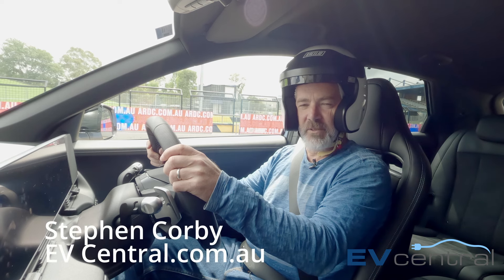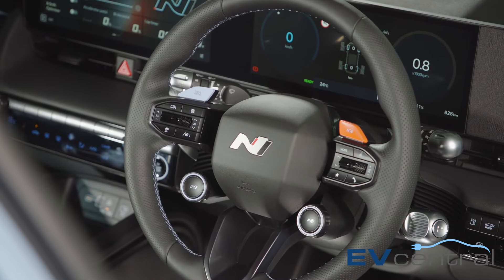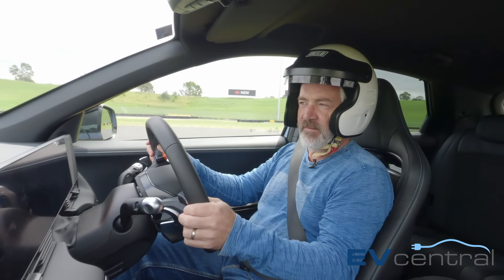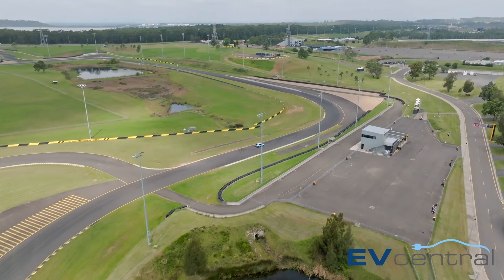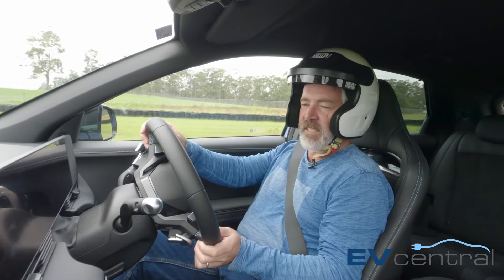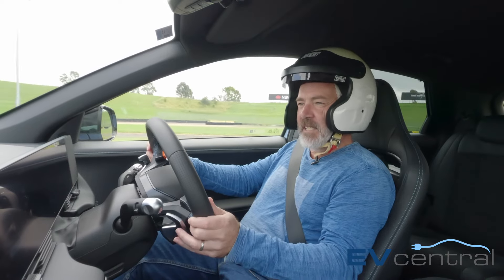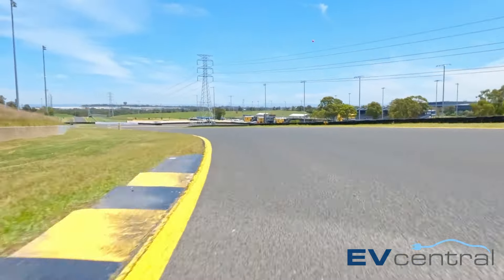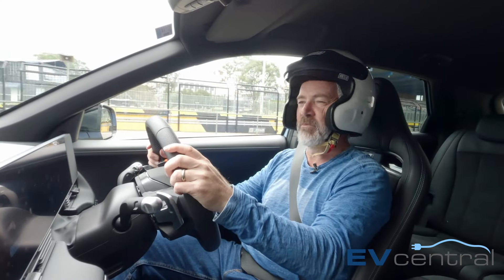Hyundai Ioniq 5 N quick spin (and slide!)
The Hyundai Ioniq 5 N brings big performance and delivers huge thrills. Stephen Corby unleashes the all-electric newcomer flat out on a race track for the ultimate in EV excitement.